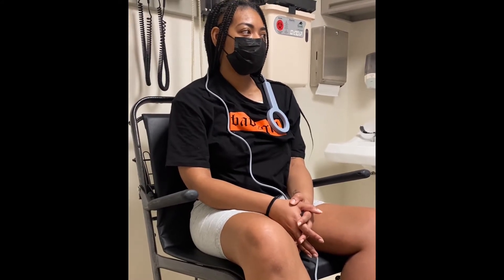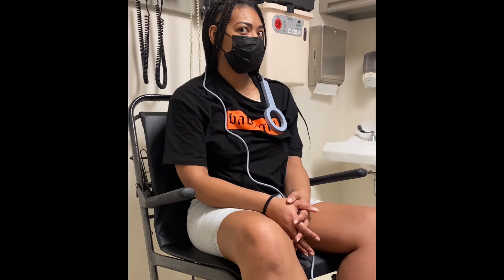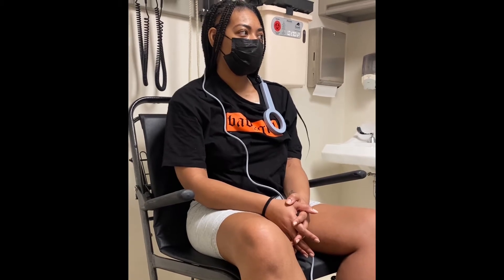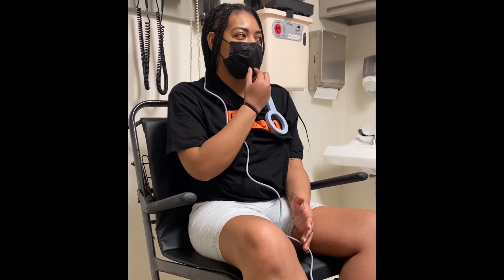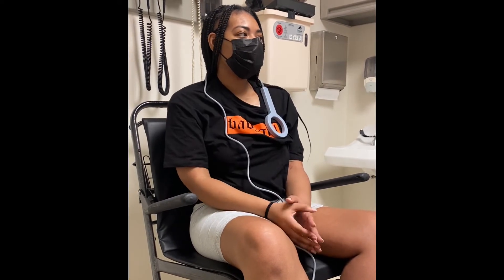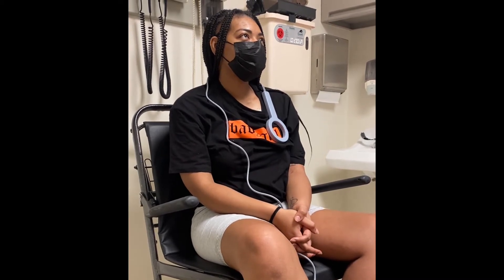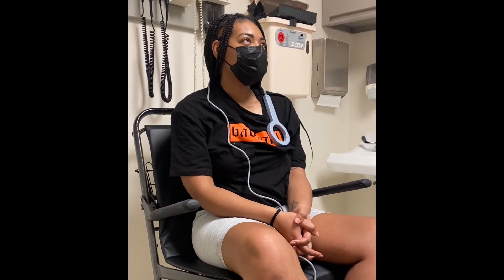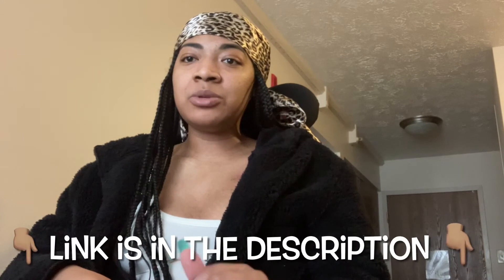Surgery Follow Up!!